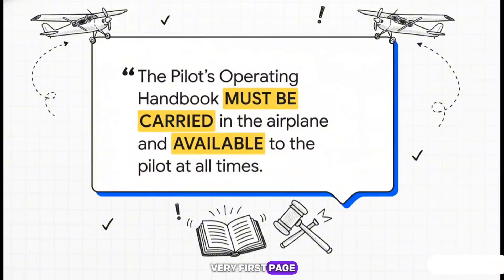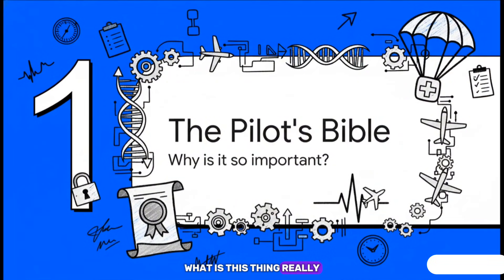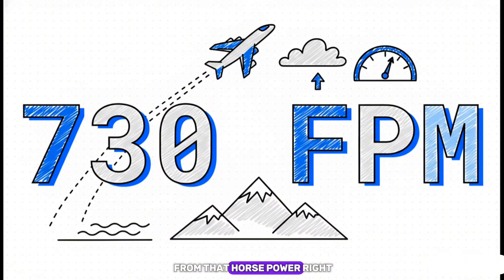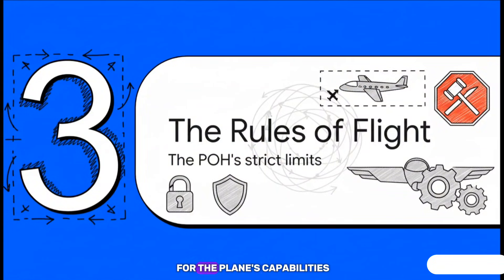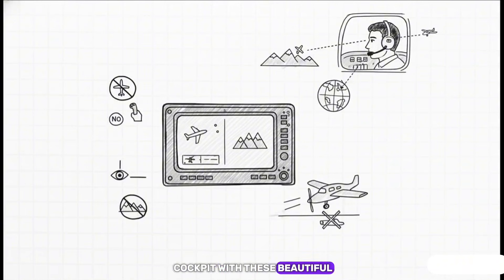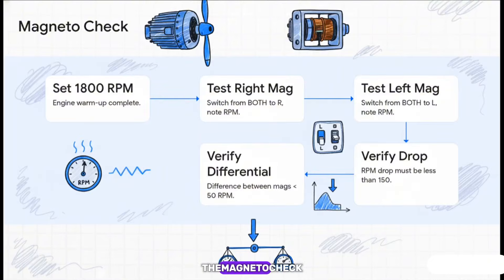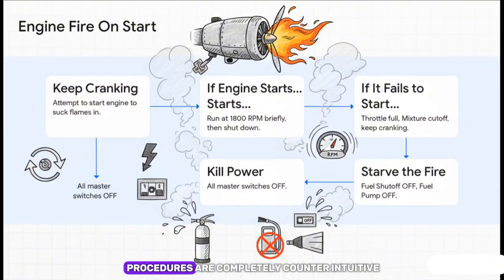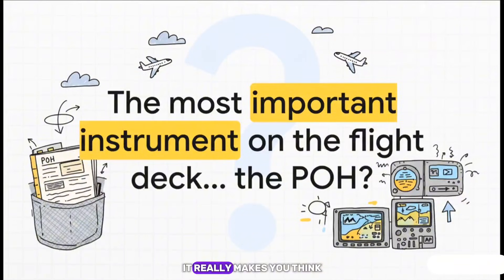Cessna 172S : The COMPLETE Technical Specifications Deep Dive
Cessna 172S startup | Cessna 172S Skyhaw | Cessna 172S cockpit tutorial |Cessna 172S takeoff | Cessna 172S landing | Cessna 172S india

This is the most-produced aircraft ever. But what are the technical specs that make the Cessna 172 so legendary? Join us for an in-depth look at the airframe, Lycoming engine, and performance envelope.